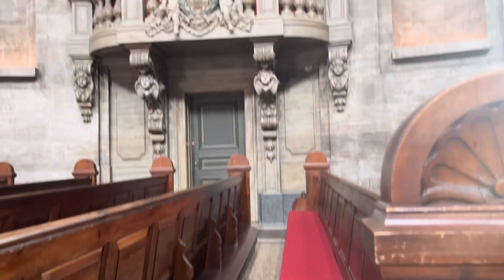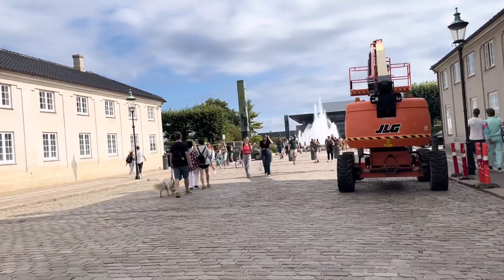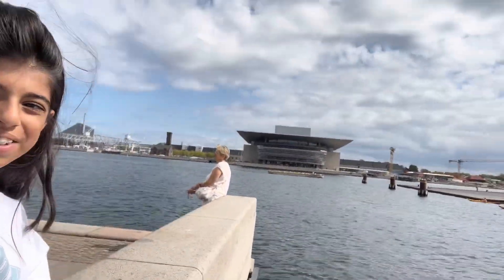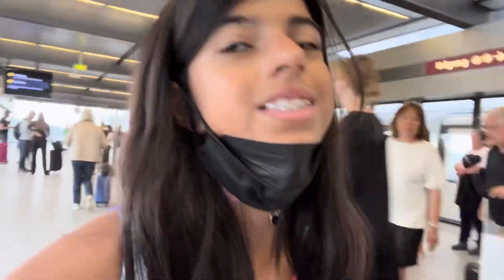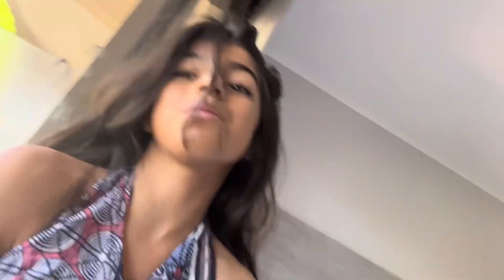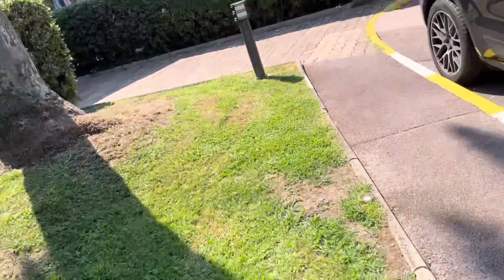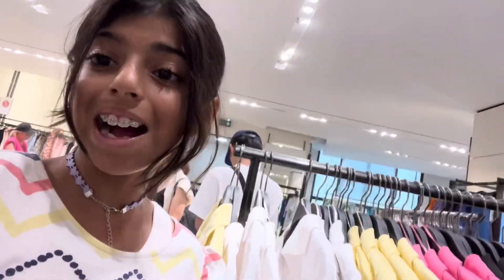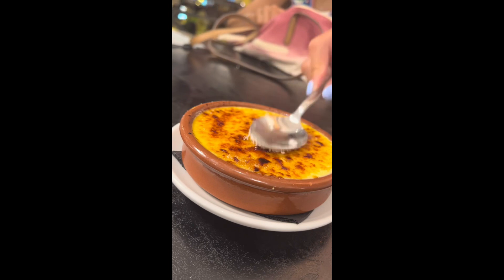Europe Trip Parts (3&4)